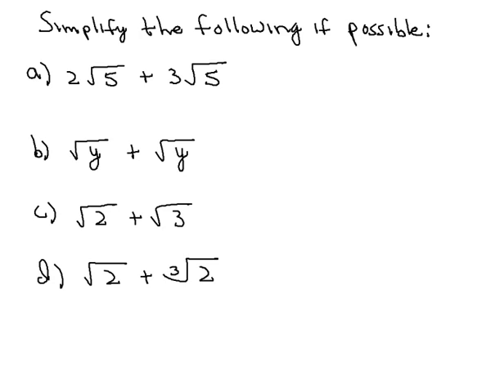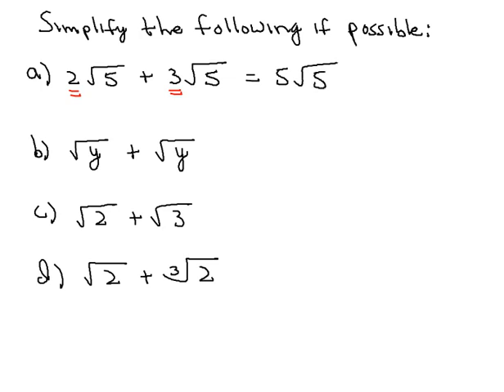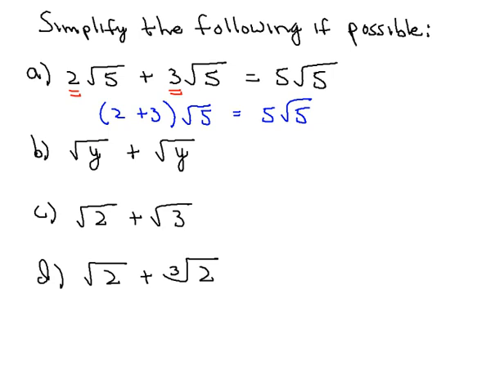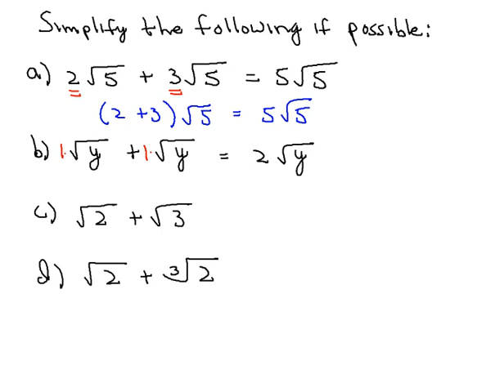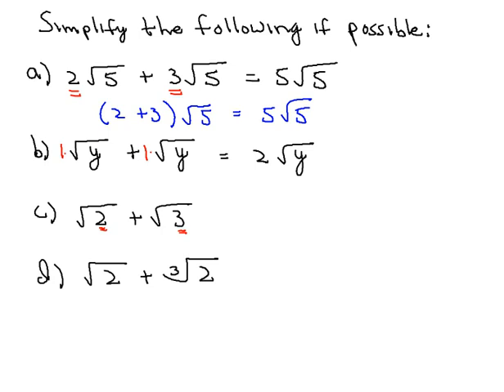MAT 1370 10 1 1